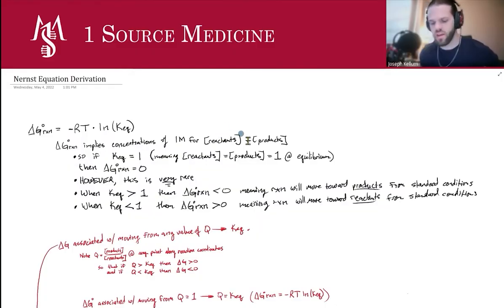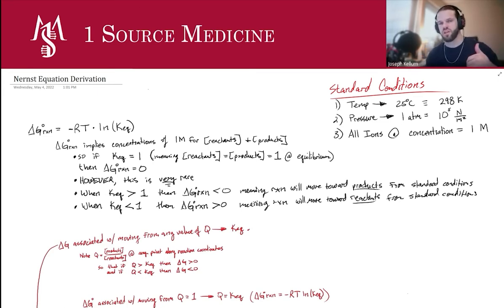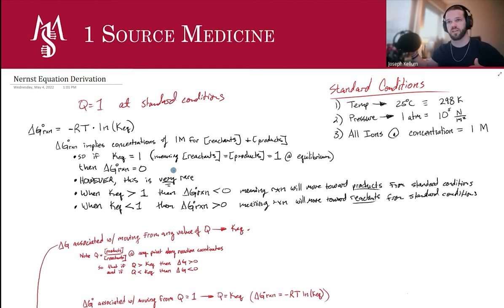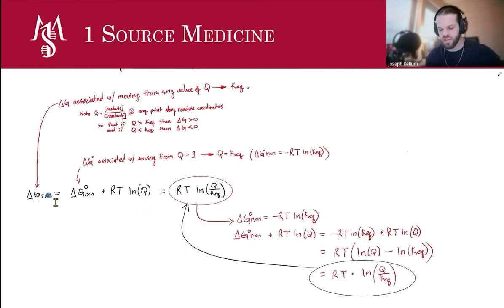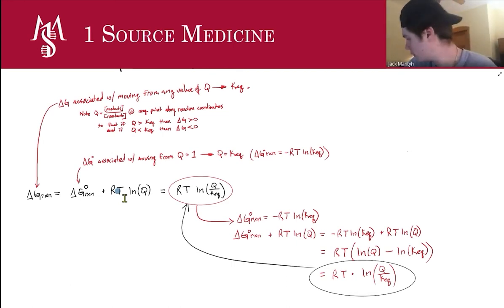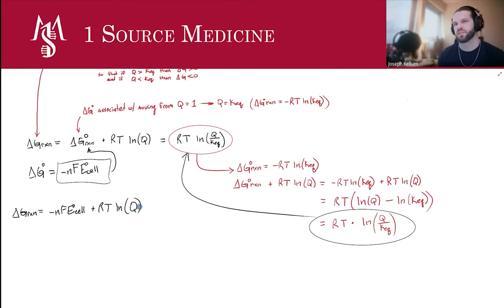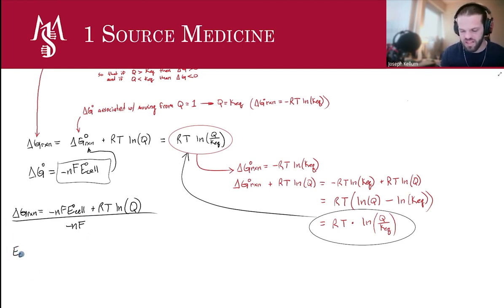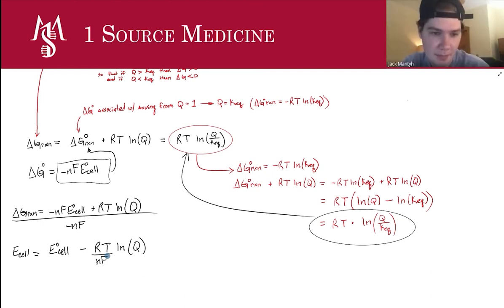Learn to derive the Nernst Equation for calculating equilibrium potential!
Follow along as we walk through a brief but complete derivation of the all-important Nernst Equation! Here, we start from standard Gibbs Free Energy and work our way to through other MCAT-relevant mathematical exercises to explain the origin of what may be the most important equation in biology!

If you liked this video and are interested in more similar content, please check out our Live Stream. You can sign up by visiting our We hope to see you there!